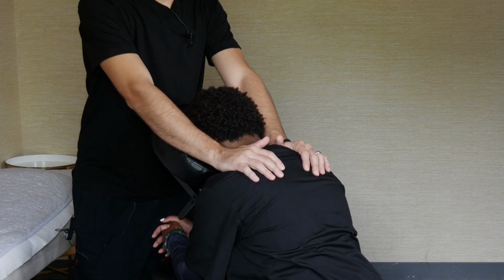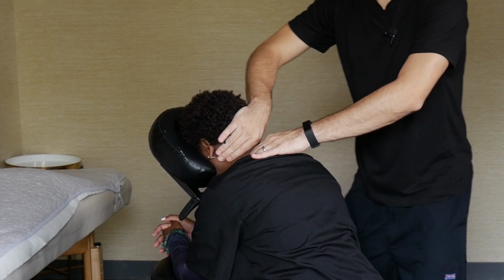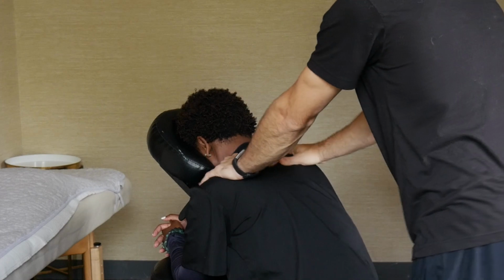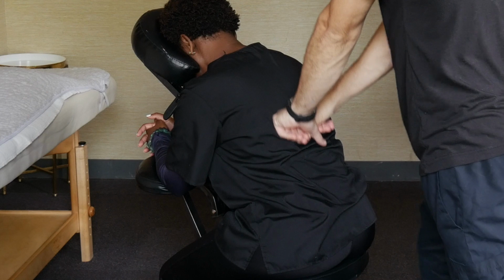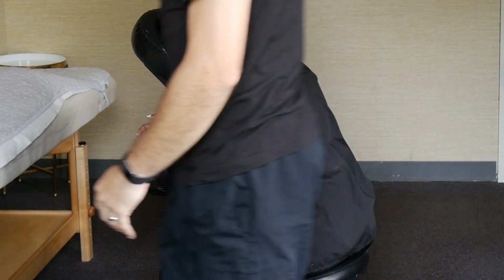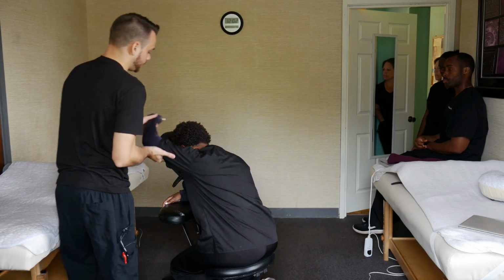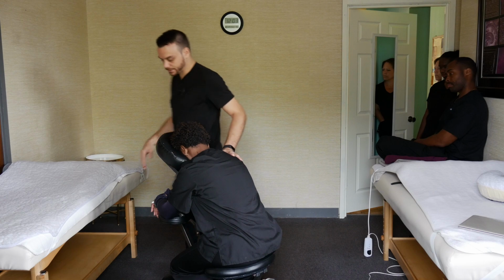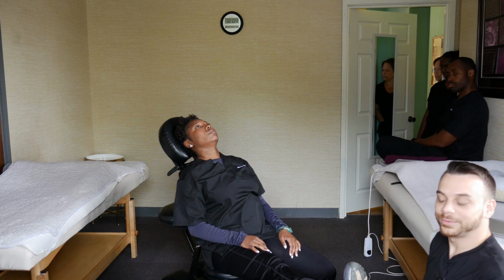Basic Chair Massage Instructional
A brief beginner guide to chair massage. easy techniques and routine for an into to chair massage that you can use in the corporate office setting.